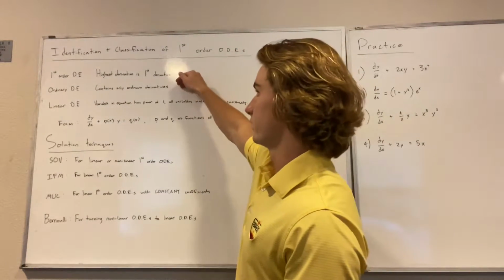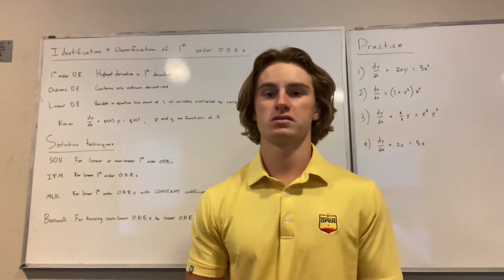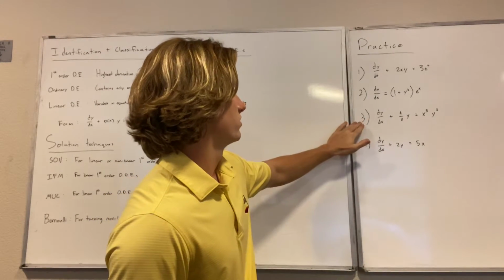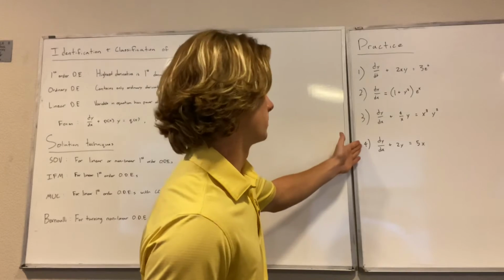Identification and Classification of 1st order ODEs